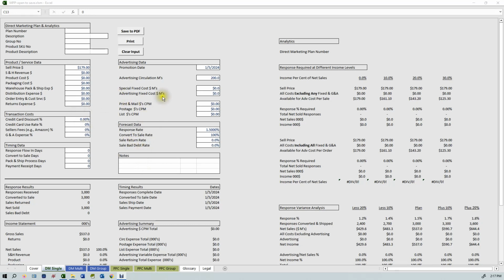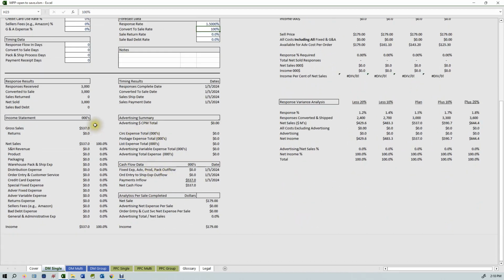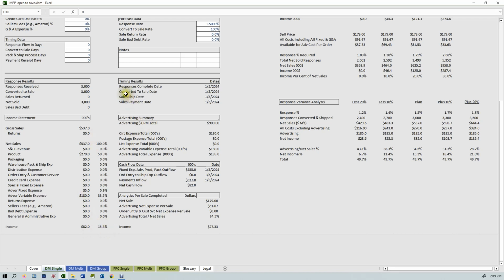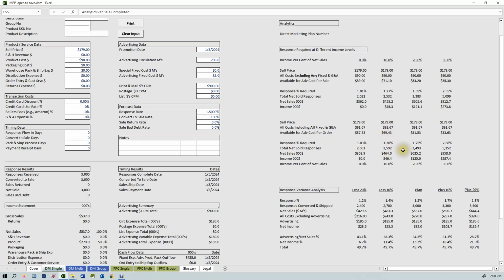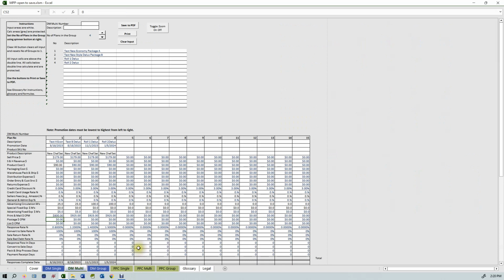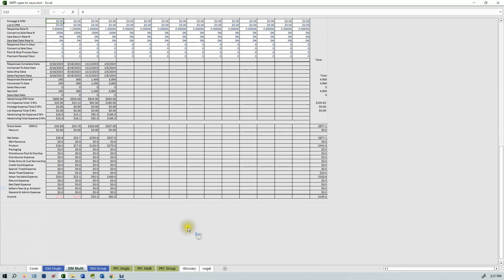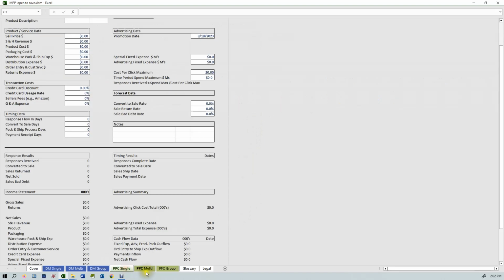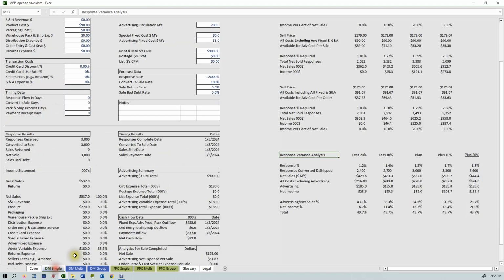MarPRO Marketing Profit Plan Templates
MarPRO marketing plan template system that builds detailed spreadsheets with advertising spending, sales results, all expenses and bottom line profits.

MarPRO structure enables you control sales and profit from individual ads and campaigns, even up to the enterprise level like no other software tool. Quickly! Completely! Accurately!

MarPRO plan (MPP) is an Excel workbook with templates that build Pay Per Click and Direct Response marketing plans. The templates contain over 25 key driver inputs that specify plan and product details, response and conversion rates, expenses, overhead costs and other variables. The templates calculate detailed results in orders, sales, all costs and the resulting profit with a full Income Statement.